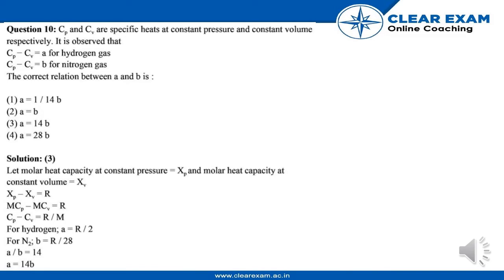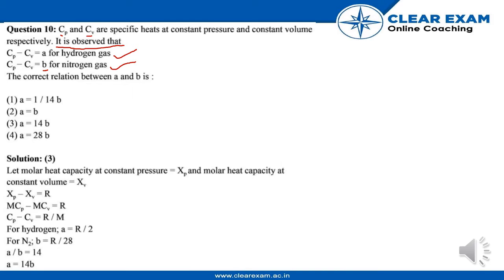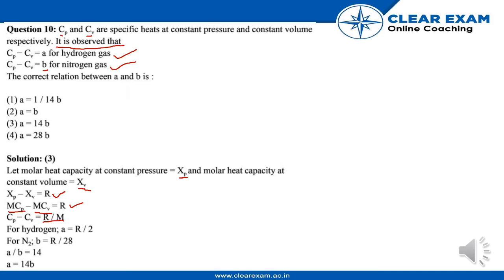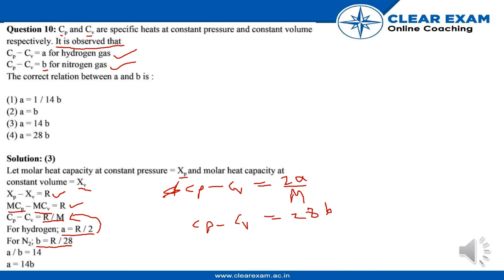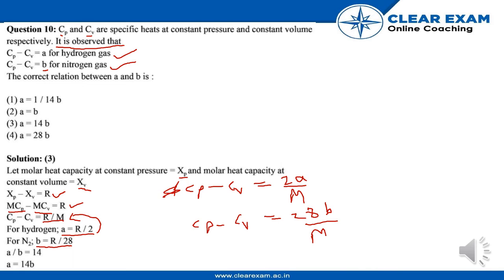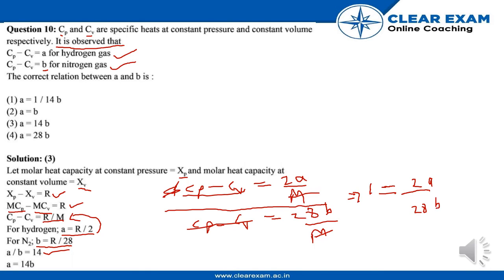JEE Mains Previous Year Paper 2017 | April- Shift 2 | Physics | ClearExam | Question 10